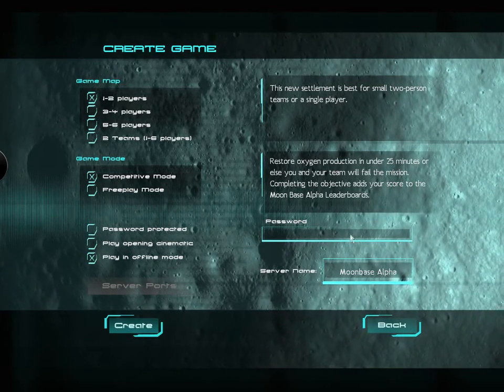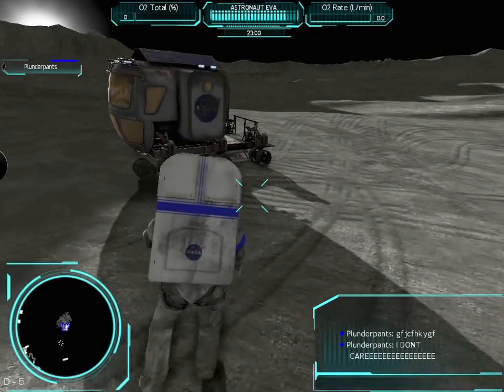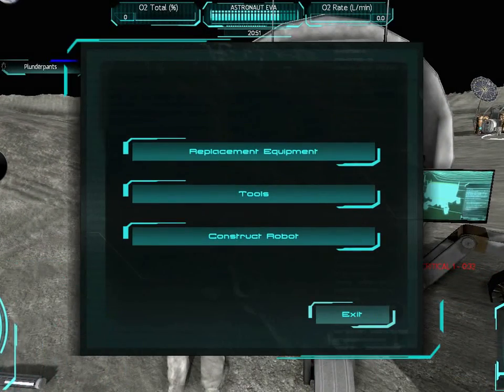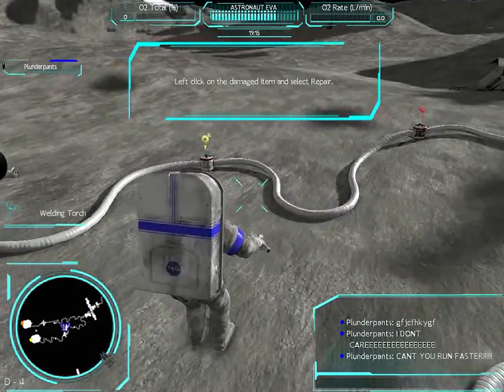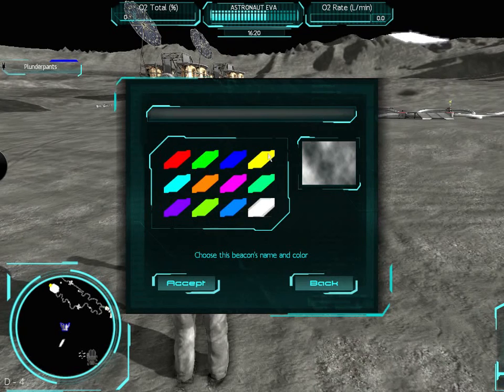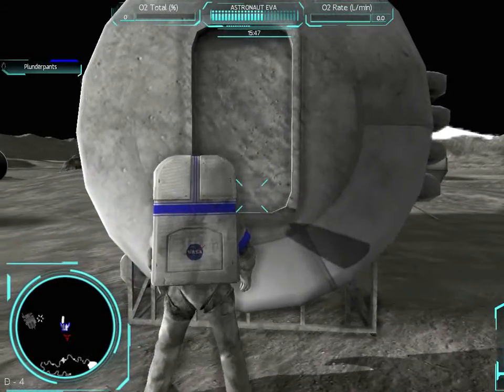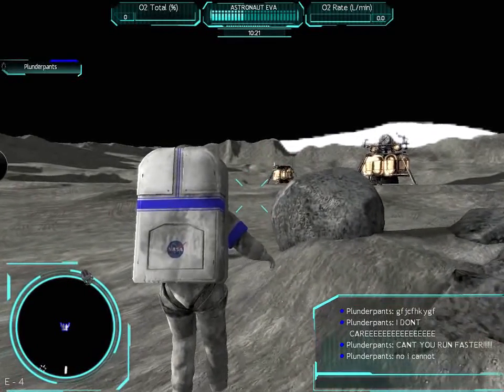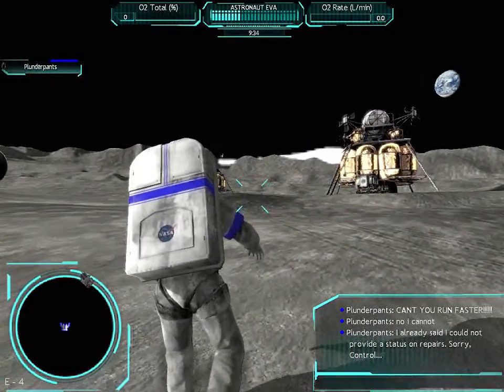PlunderpantsGaming - Moonbase Alpha - What the fuck am I doing?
Links